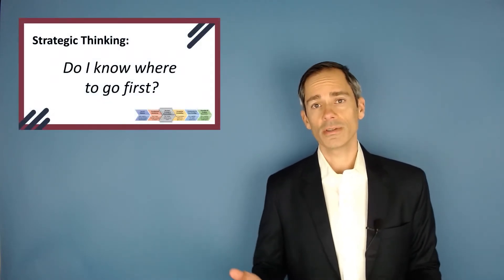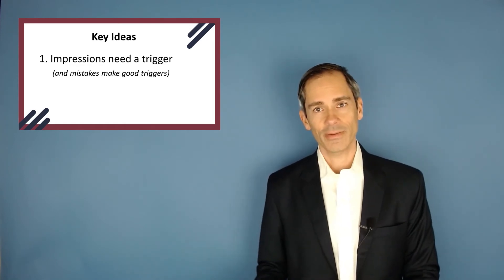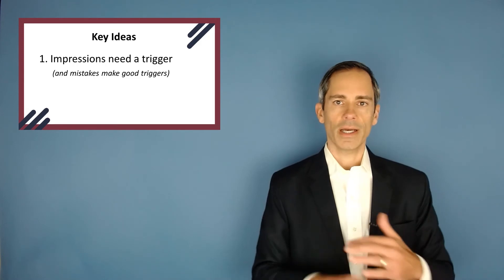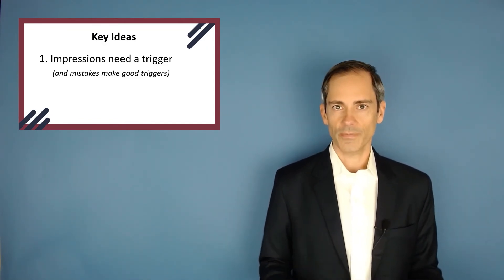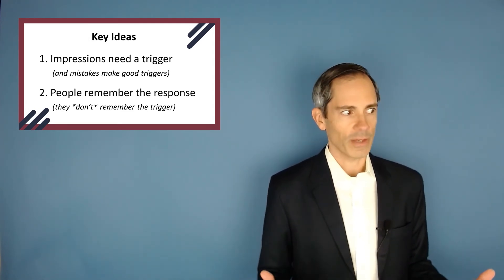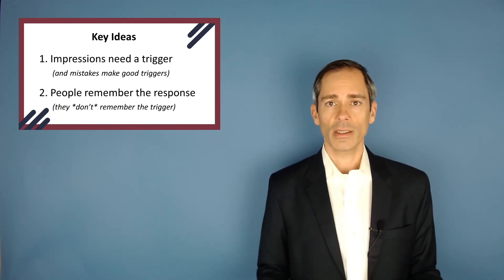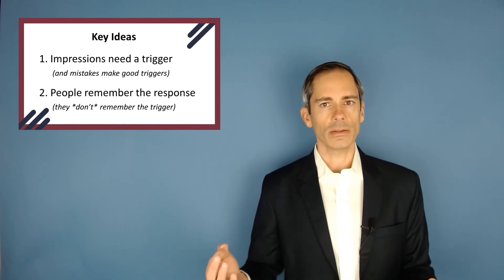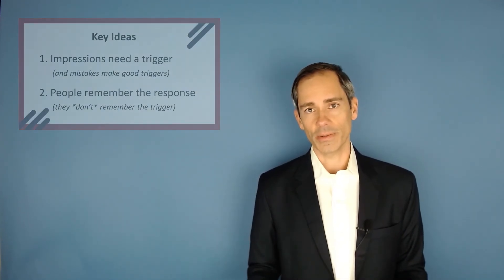It's not the mistake. It's the recovery.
Want to LAND and LEAD in your next Executive Role?

I’m Drew Saur, and I help tech leaders like you secure executive positions by sharing real-world strategies from my experience as a Managing Director and Chief Operating Officer. Whether you’re aiming for your next promotion or transitioning into a new role, I’ll help you fast-track your leadership journey.

Once I understood the "executive rules," I was promoted to Executive Director, then Managing Director, and eventually Chief Operating Officer, where I was responsible for a team of 750 and a $700M budget.

I now help other leaders reach executive roles by sharing insights that shorten the trial and error process.

Today: I provide actionable guidance through my free community, coaching programs, and content, to help you take control of your career path and secure your next executive role.

Why join?
I believe in long-term success, not shortcuts. I’ll show you how to align your unique value with executive opportunities so you can advance with confidence.

Wherever you are in your career journey, every small step gets you closer to your goals.

Drew

FULL DISCLOSURE
I make content to support tech leaders in landing executive roles. For those ready for personalized guidance, my paid programs offer deeper support.